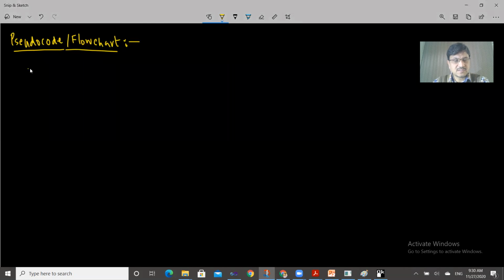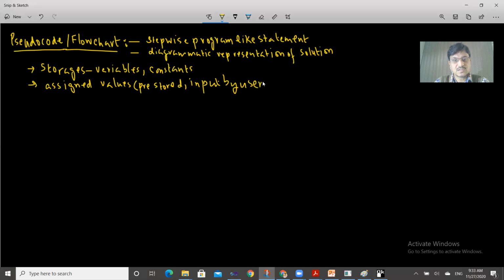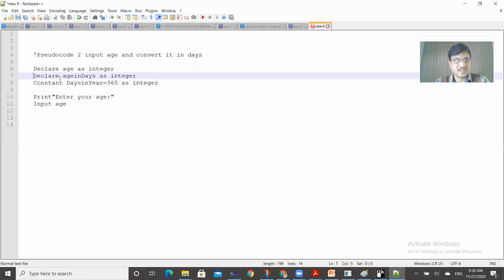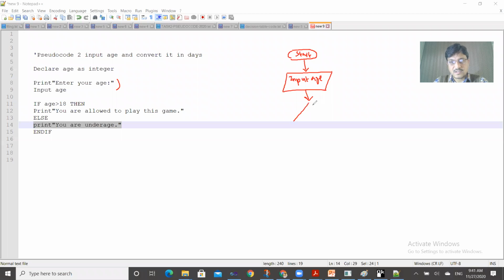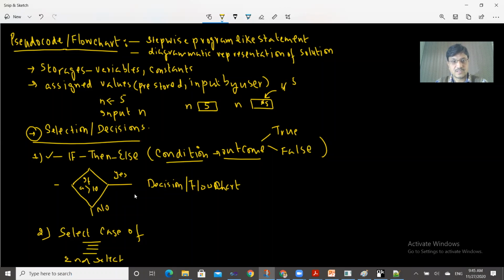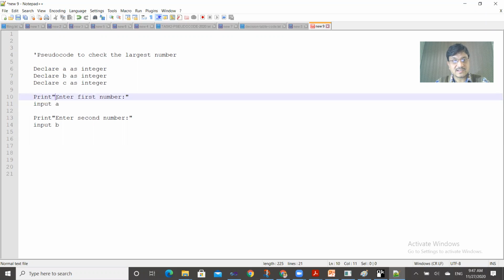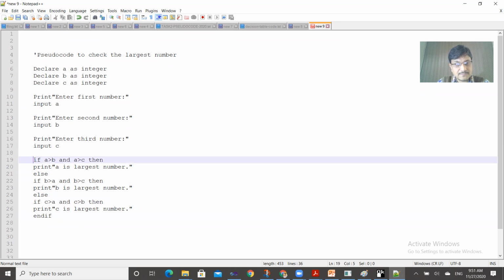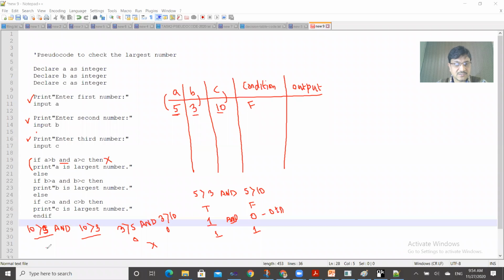Pseudocode If then else statement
Understanding of decision statement IF THEN ELSE ENDIF with pseudocode and flowchart.